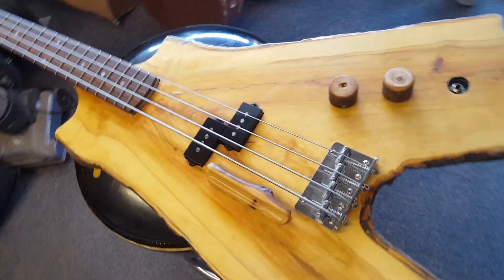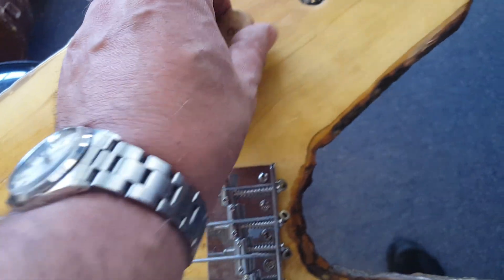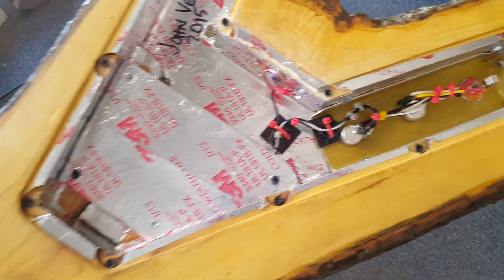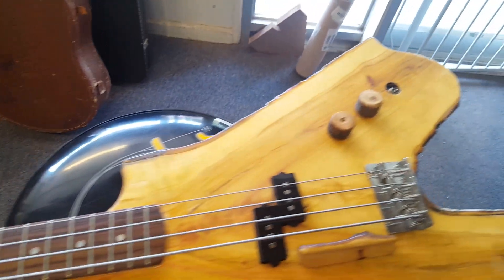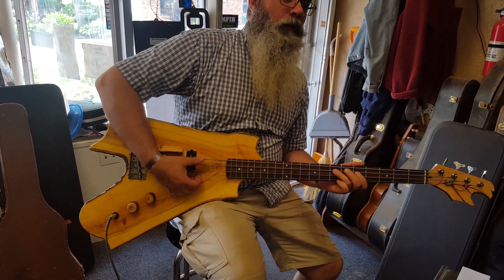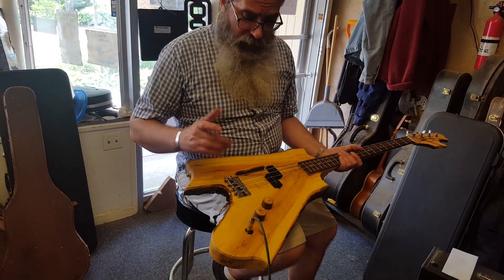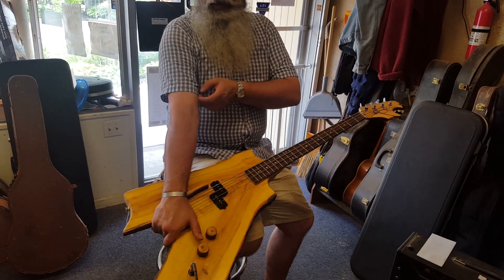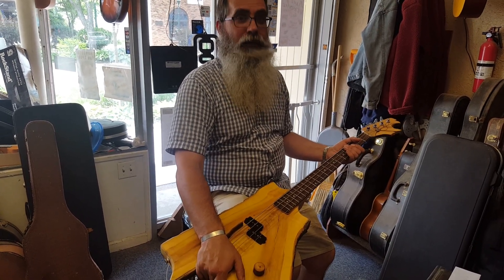Box elder natural vee bass